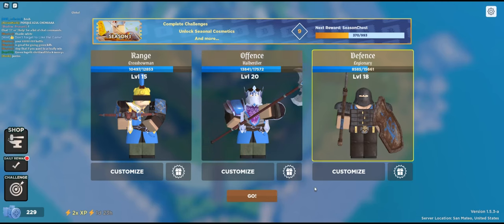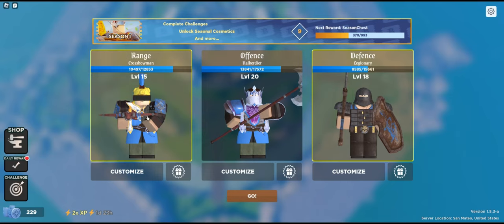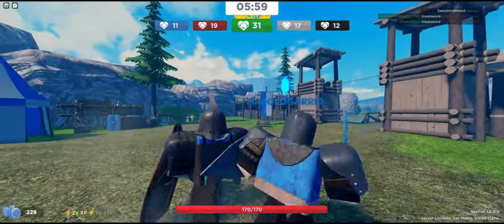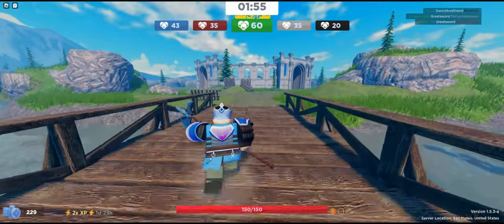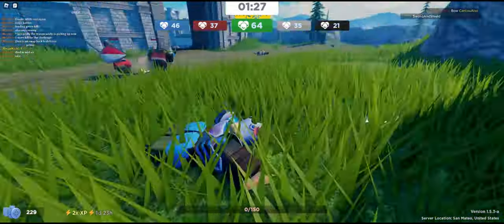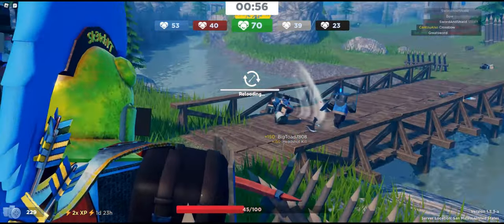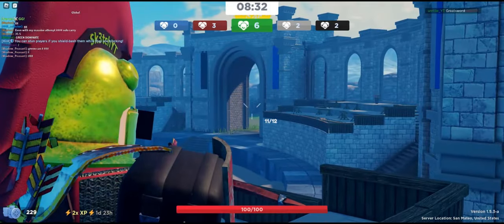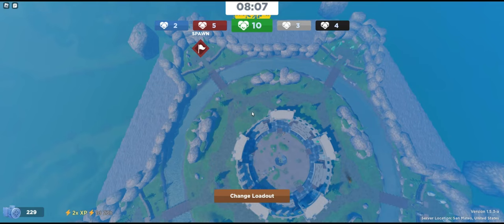Roblox ballista all advanced classes.